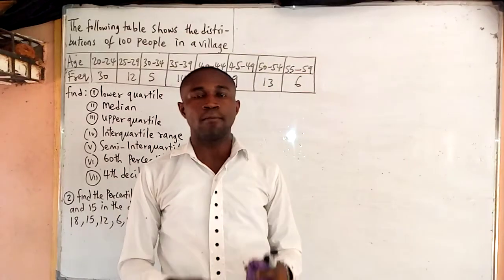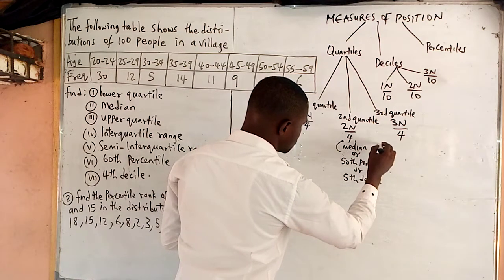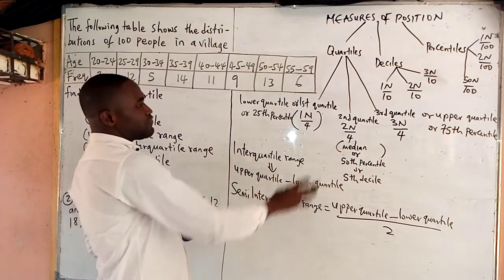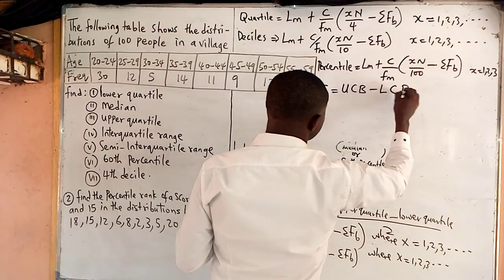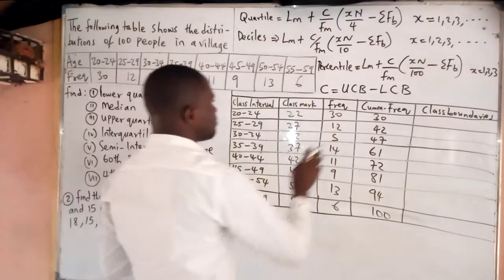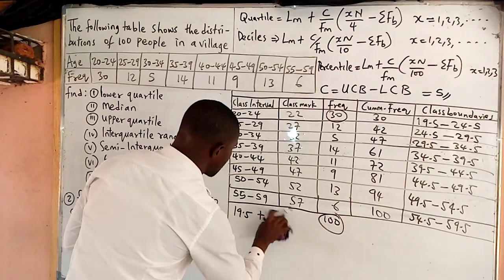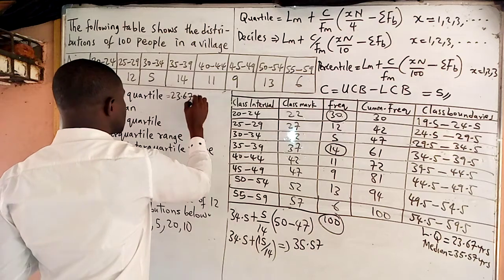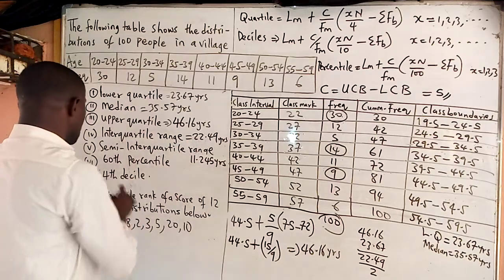Measures of position Part one